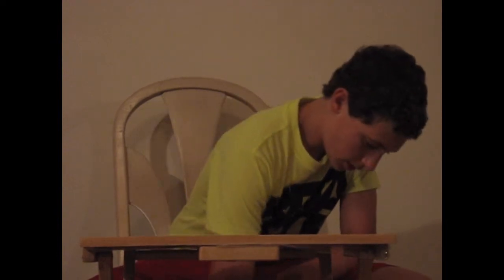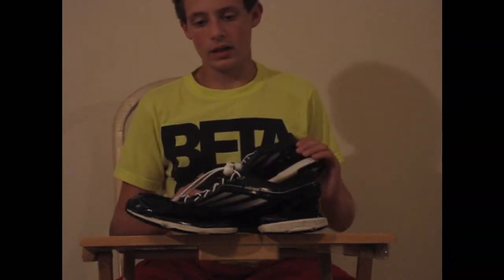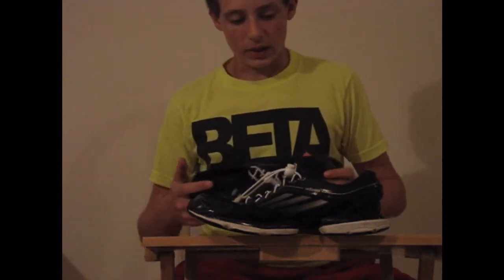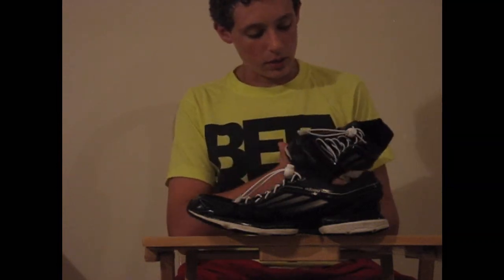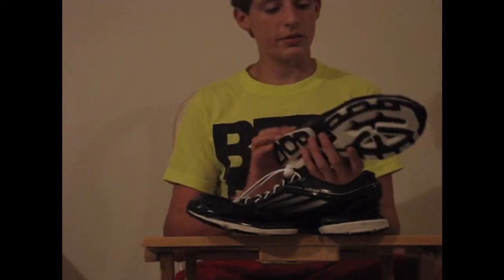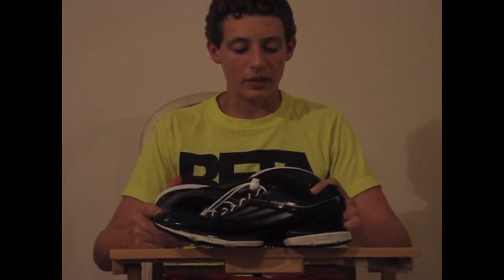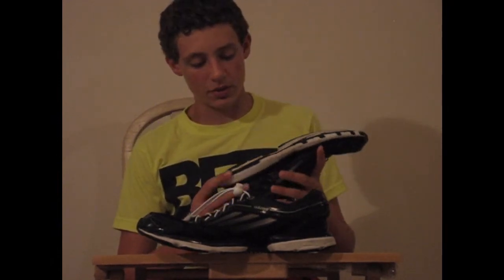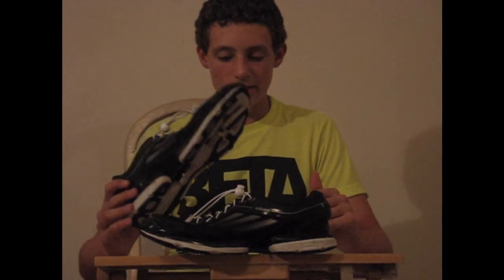Adizero Rush Review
Best running/training shoe I have ever owned.  Light done Right!
Song: Fuego
Artist: Lecrae